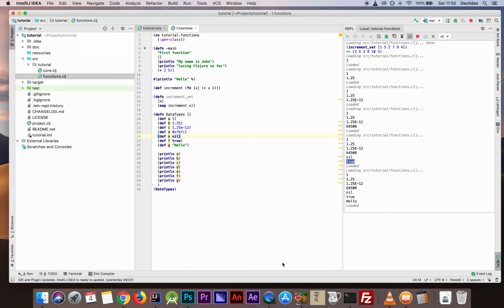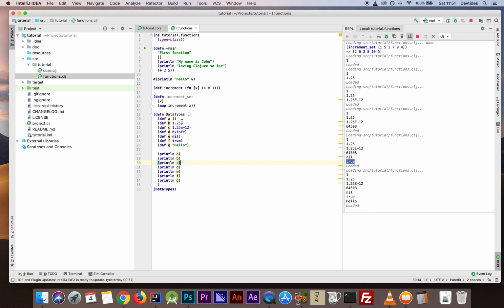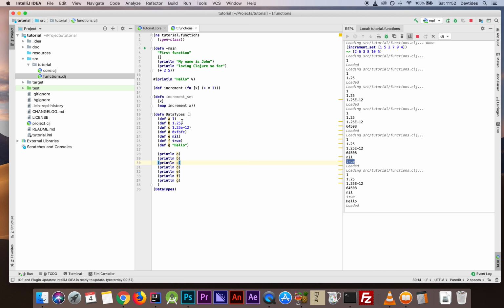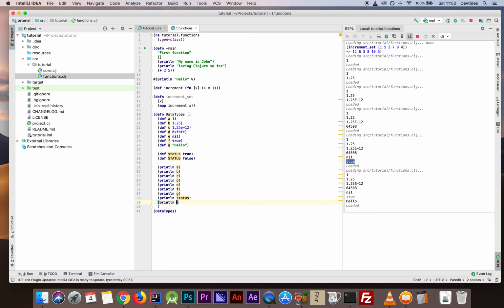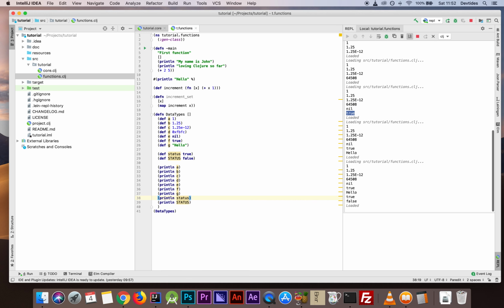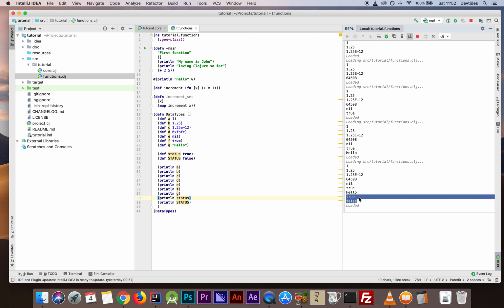Clojure tutorial | Variables | Part 3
In this video we will have a look at the Clojure language